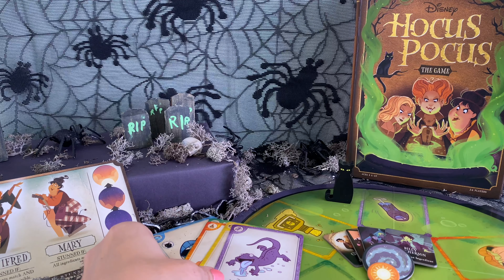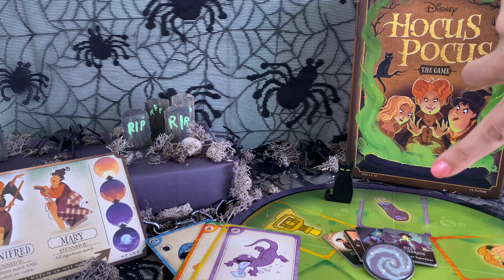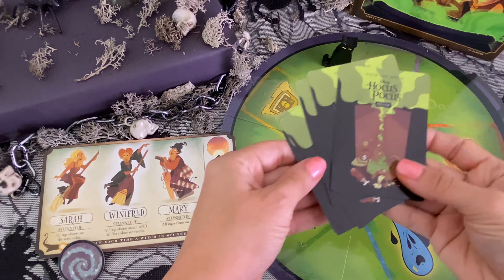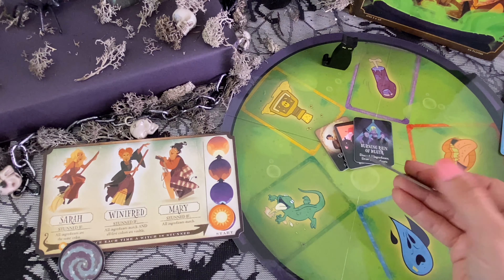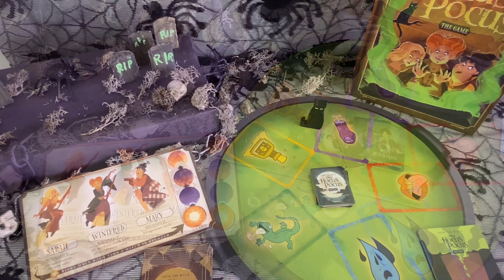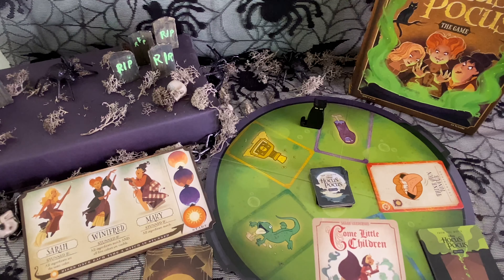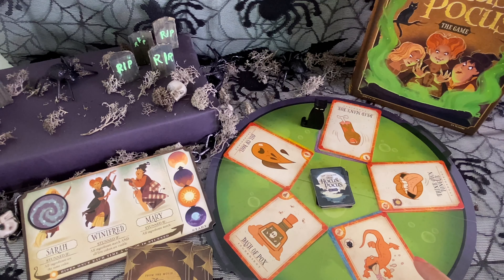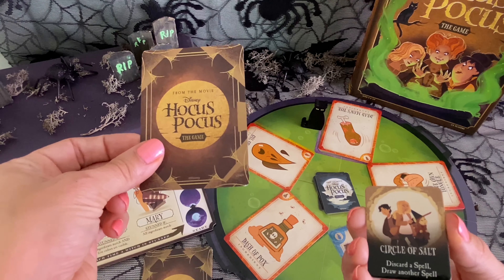HOCUS POCUS BOARD GAME | HOW TO PLAY | MAGIC TOYS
Halloween fun episode where we play the game from the new @Disney Hocus Pocus movie! We will work together to protect Salem’s children and stop the Sanderson sisters from completing their wicked potion before the sun rises!

GAME: Hocus Pocus The Game
Adapted by @Ravensburgerna